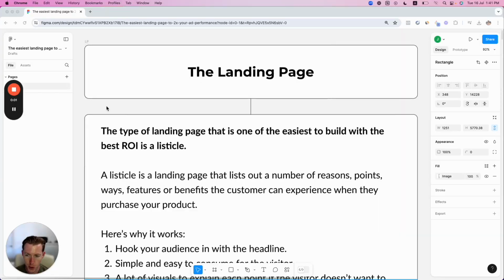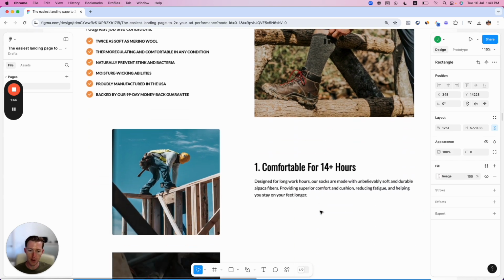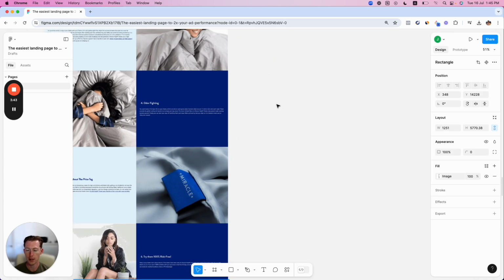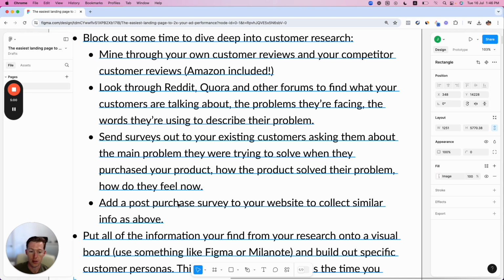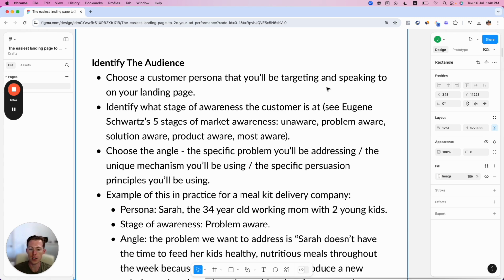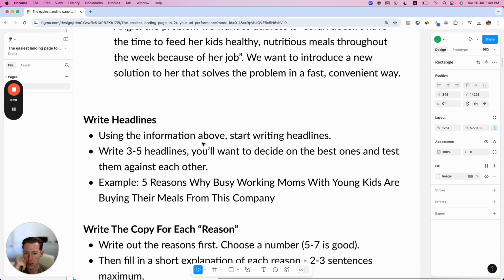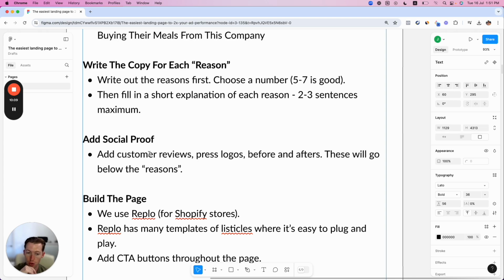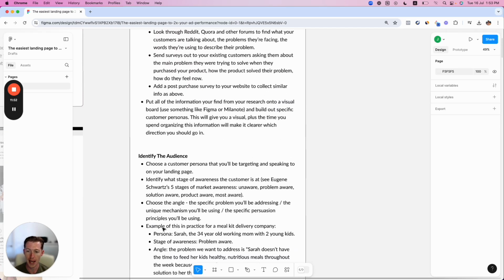The Easiest Landing Page To 2x Ad Performance (step by step breakdown)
🤝 Need a team to help you scale your eCom brand? Work with me

Once you've implemented this landing page, you will want to consider optimizing a few other areas. I recorded a video explaining each of those areas